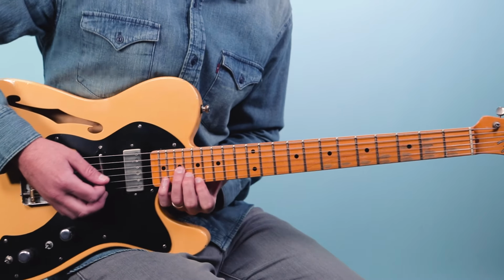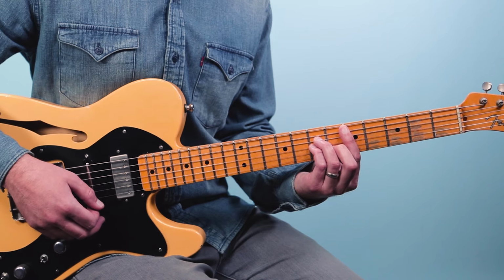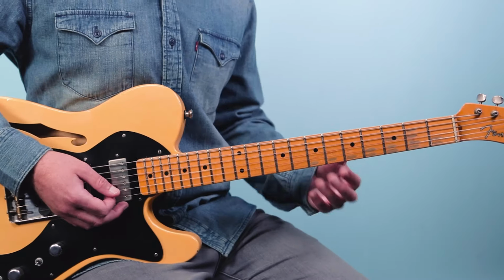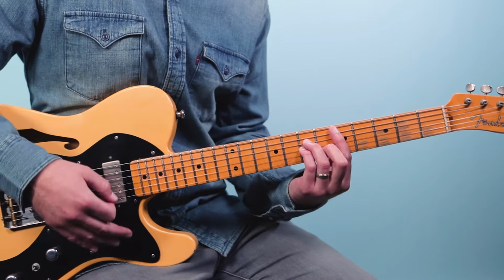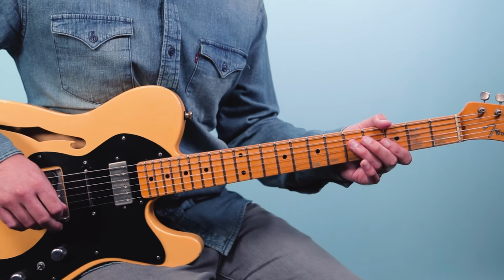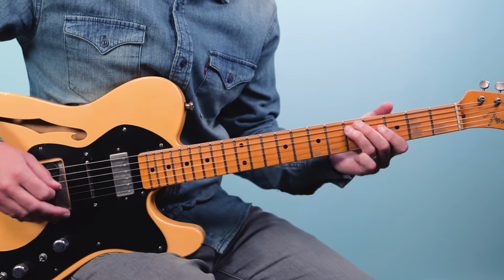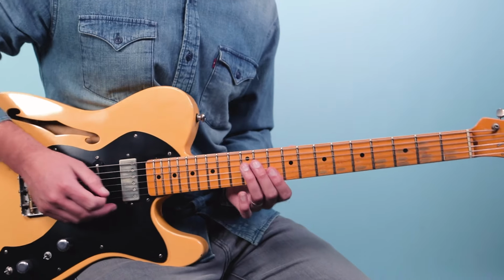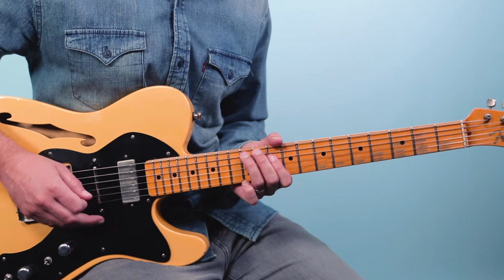Black Magic Woman Guitar Lesson (Fleetwood Mac Version)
Today let’s dive into a “Black Magic Woman” guitar lesson. "Black Magic Woman" was originally written by Peter Green and recorded with the British blues rock band Fleetwood Mac.